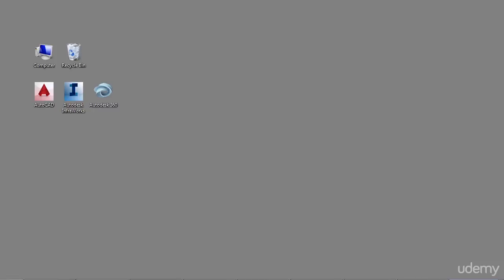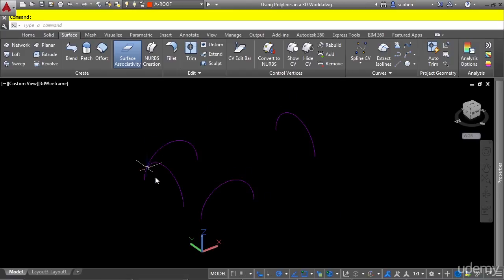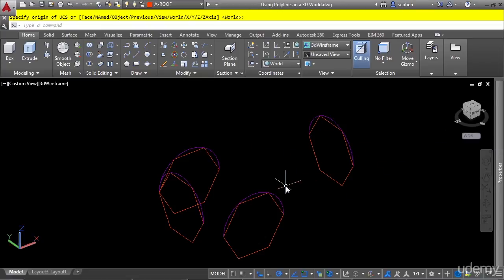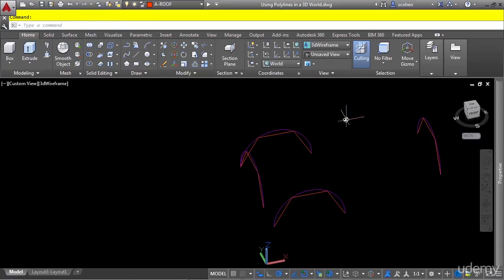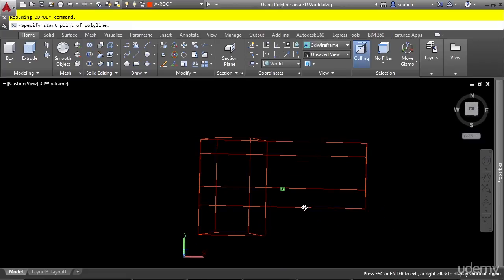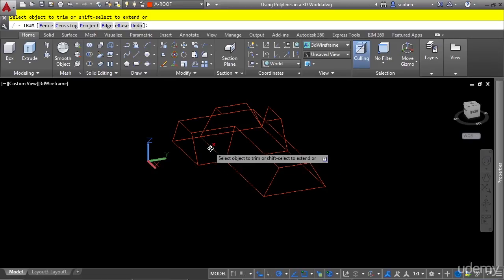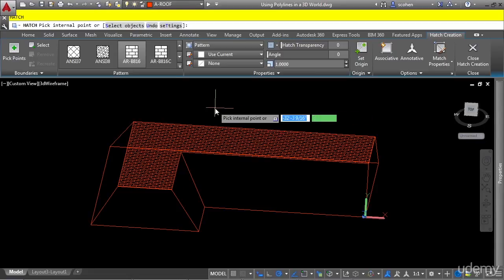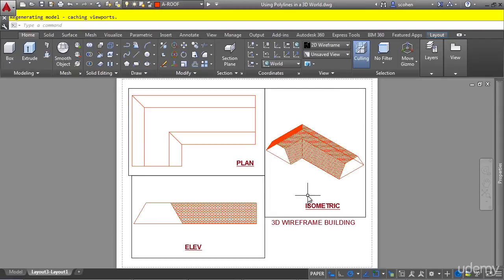Using Polylines And Lines In A 3D World